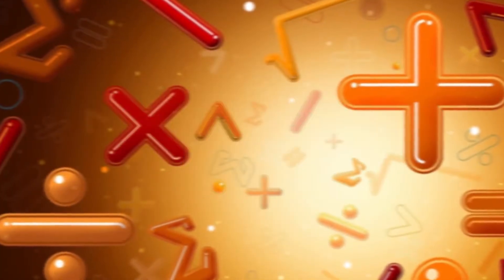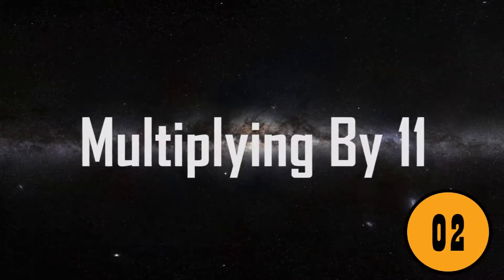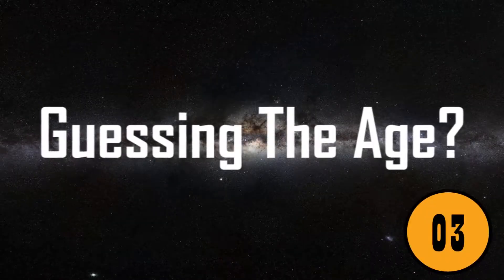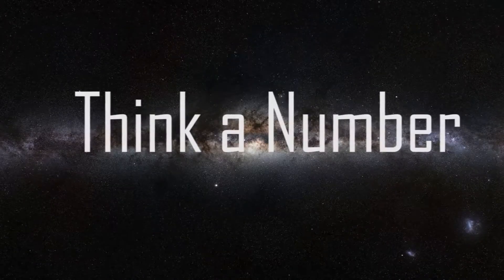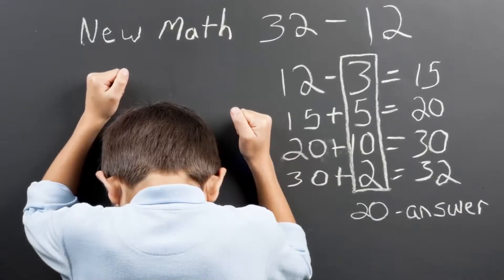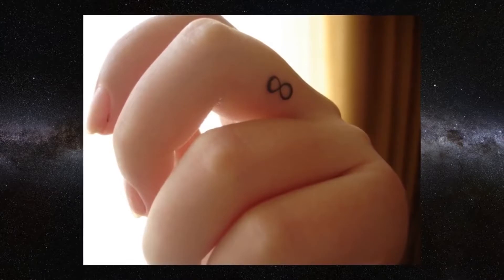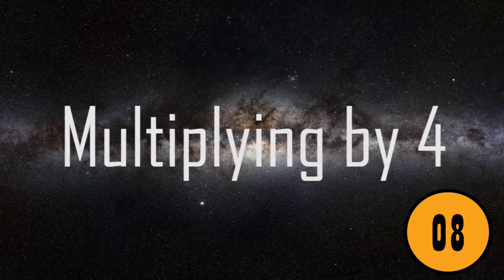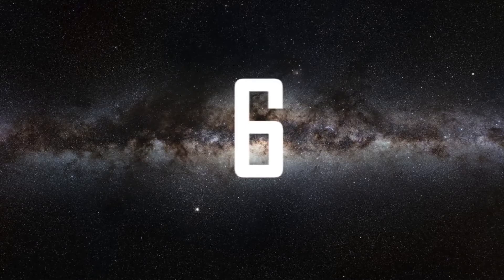Math Tricks That Will Blow Your Mind